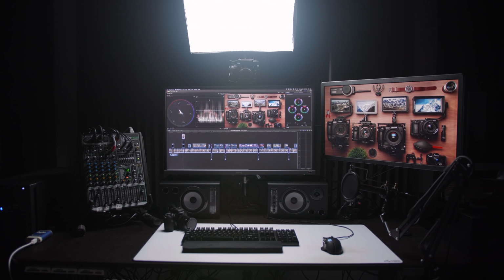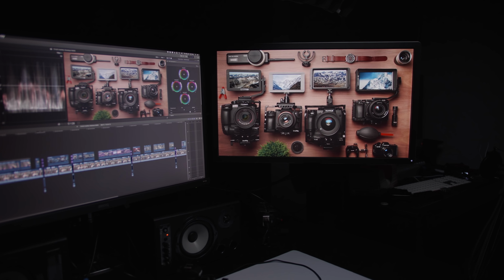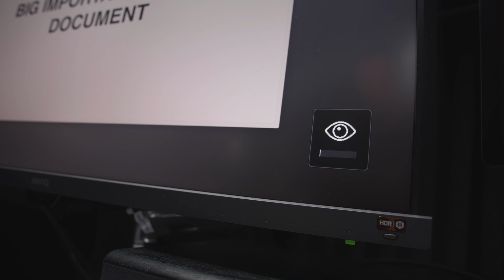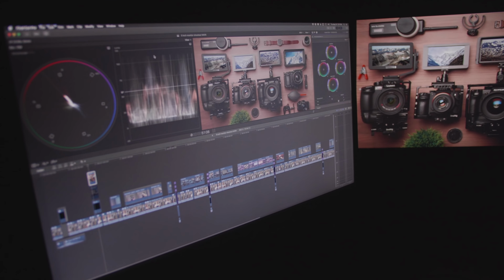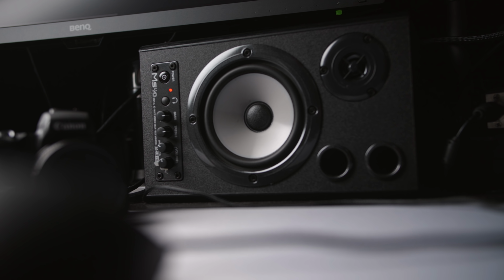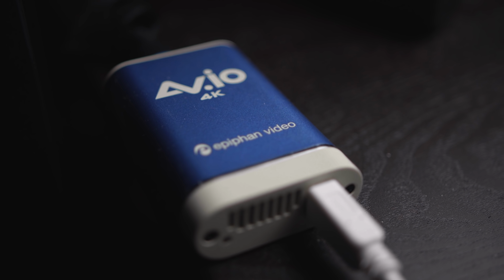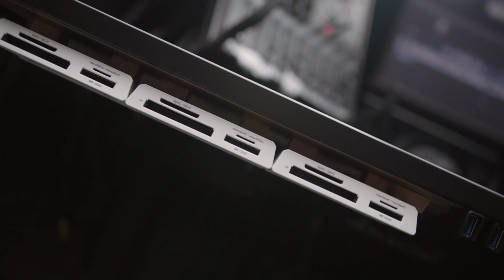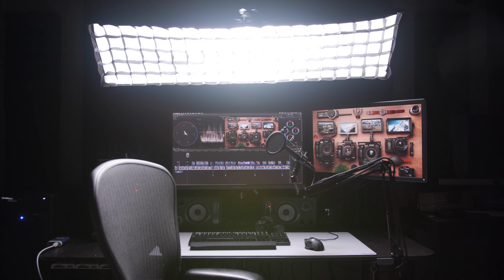Monitor Setup for Editing, Streaming and Gaming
Tour of my desk and how I use it to edit my videos, live stream and game! We'll also check out the new 4K BenQ EW3270U monitor.
BenQ 32 Inch 4K Monitor on Amazon (PAID LINK)

VESA Monitor Arm
Amazon (PAID LINK)

Mackie ProFX 8 V2 Sound Board
Amazon (PAID LINK)

Sony MDR 7506 Headphones
Amazon (PAID LINK)

Behringer MS40 Speakers
Amazon (PAID LINK)

Impact C-Stand
Amazon (PAID LINK)

CAMERA SETUP:
Friction Arm and Clamp on Amazon (PAID LINK)
Ball Head on Amazon (PAID LINK)

Amazon (PAID LINK)

Amazon (PAID LINK)

Falcon Eyes 12T LED Light
Amazon (PAID LINK)

HDMI Capture Device (Avio 4K)
Amazon (PAID LINK)

Microphone Arm and Boom
Amazon (PAID LINK)

Amazon (PAID LINK)

Microphone Mount and Pop Filter
Amazon (PAID LINK)

SD Card Readers
Amazon (PAID LINK)

Glorious PC Gaming Race Desk Pad
Amazon (PAID LINK)

Mechanical Keyboard
Amazon (PAID LINK)

Logitech 502 Mouse
Amazon (PAID LINK)

Ikea Sit-Stand Desk